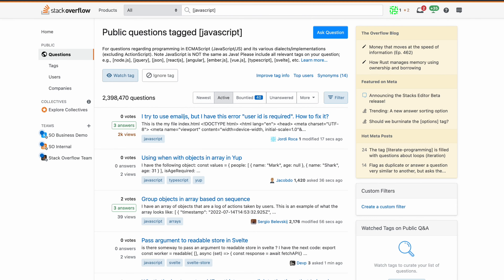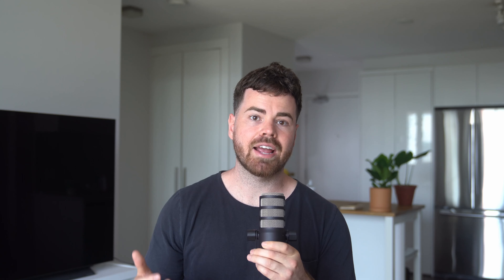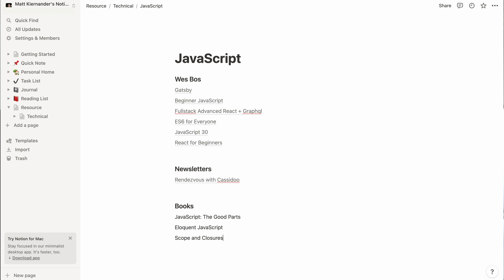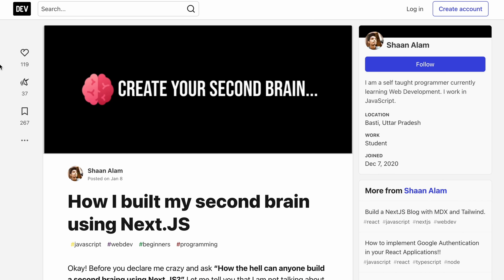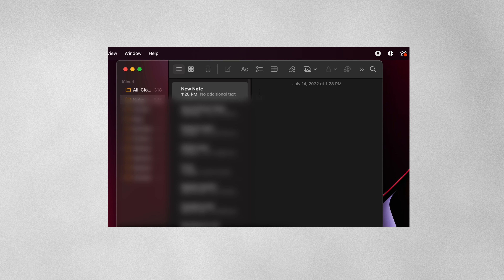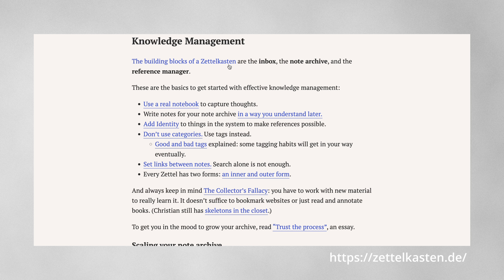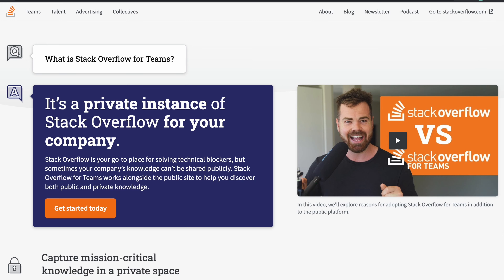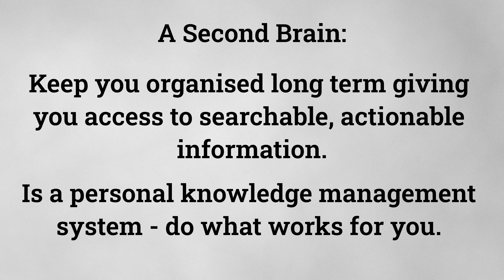Why Software Developers Need a Second Brain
A second brain is an incredibly useful tool for Software Developers! This video breaks down the most popular tools for a Second Brain and how devs can use them effectively in their day to day.

--Resources--
Second brain described by Ali Abdaal

Building your Second Brain in NextJS (best of luck!)